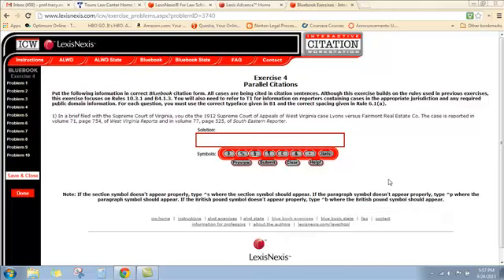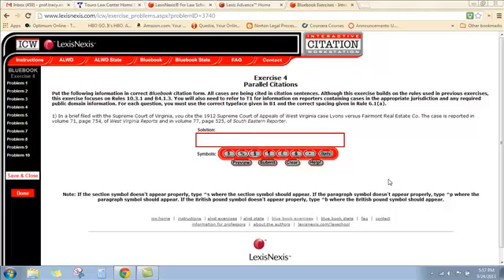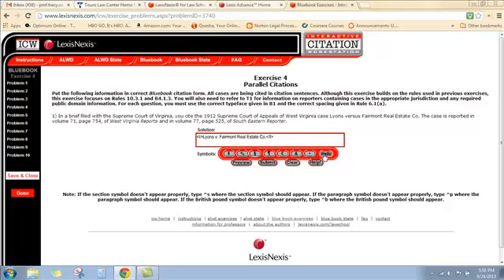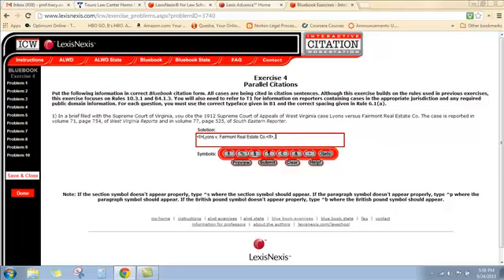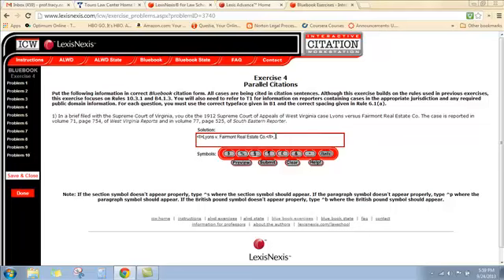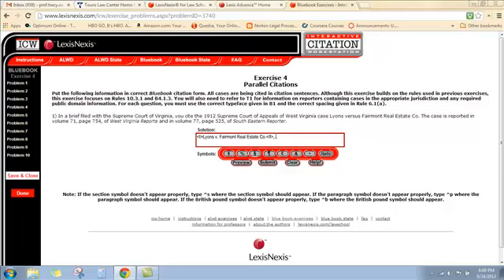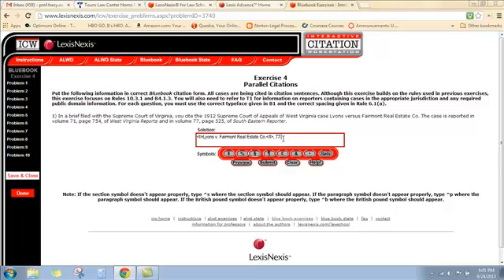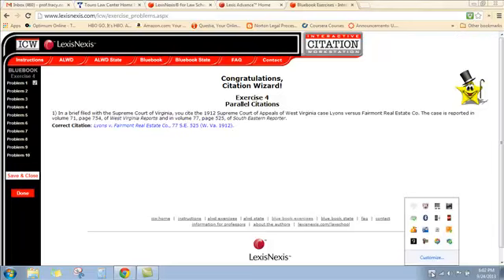ICW Bluebook Exercise 4: Parallel Citations, Number 1